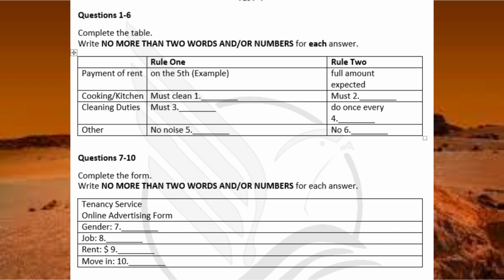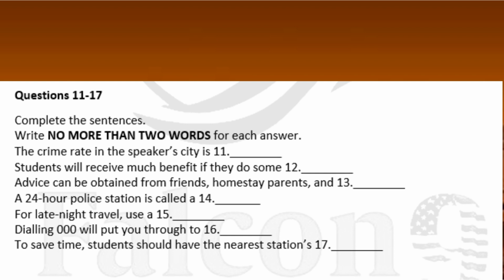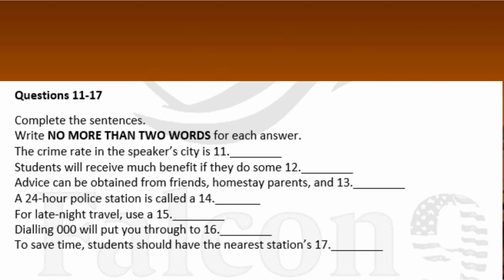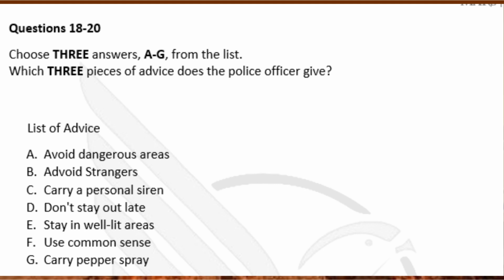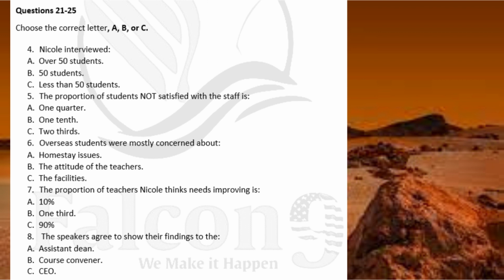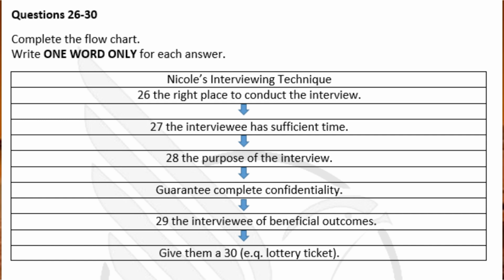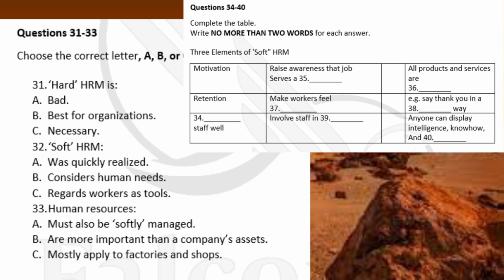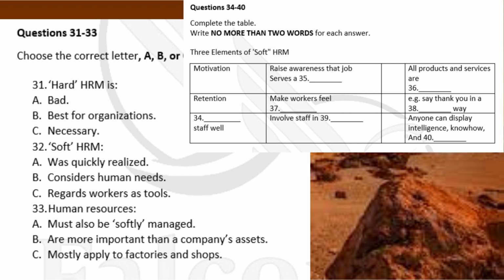Payment of rent | Rule one | Rule two| IELTS Listening | Test 4 of MARS book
Answers :
1 after use
2 tidy up
3 take turns
4 week
5 after 10 (pm)
6 overnight visitors
7 any
8 must(-)have
9 175
10 March 5th
11 very low
12 research
13 teachers
14 main station
15 night bird
16 an/the operator
17 emergency number
18, 19 and 20 C,E,F
21 C
22 C
23 A
24 B
25 B
26 Select
27 Confirm
28 Outline
29 Remind
30 payback
31 C
32 B
33 A
34 Using (the)
35 higher purpose
36 important
37 appreciated
38 sincere
39 key decisions
40 clever innovation